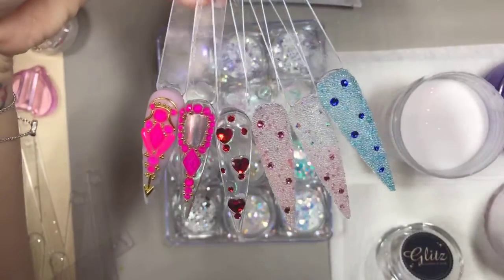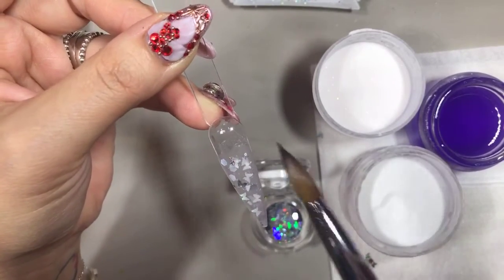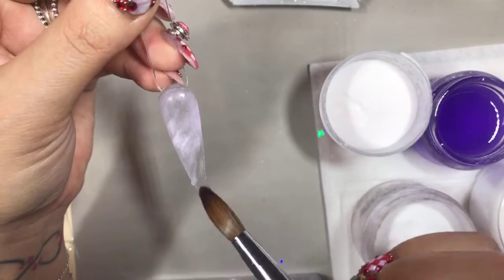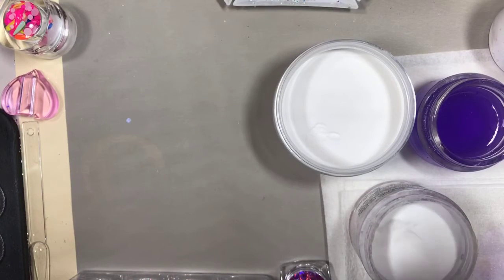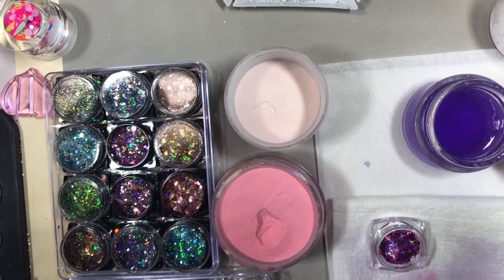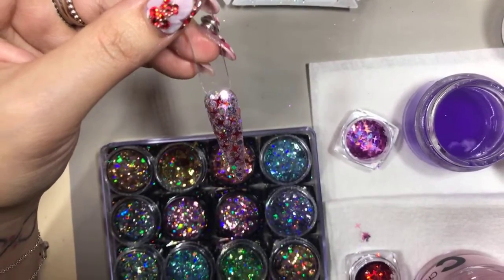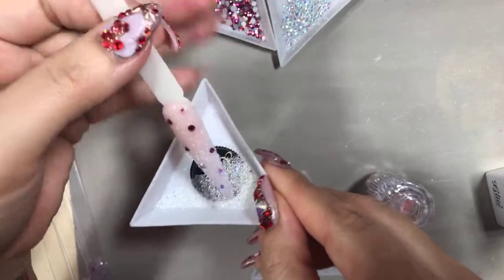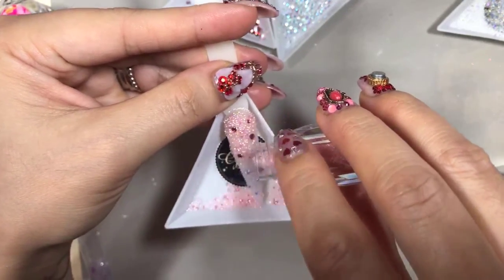Full Live Tutorial: Liquid & Powder/Acrylic Nail Ombre, Encapsulating, Loose Glitter, Transfer Foil